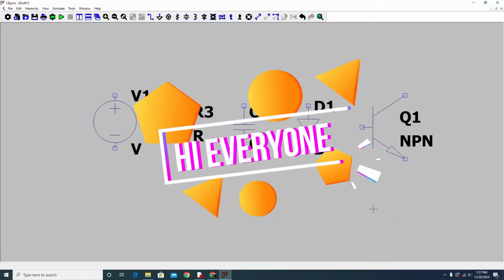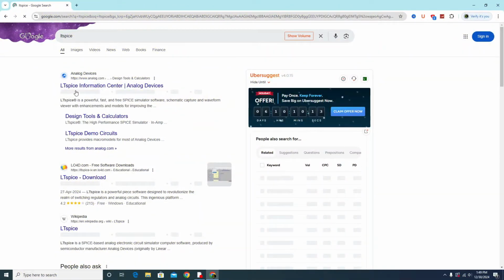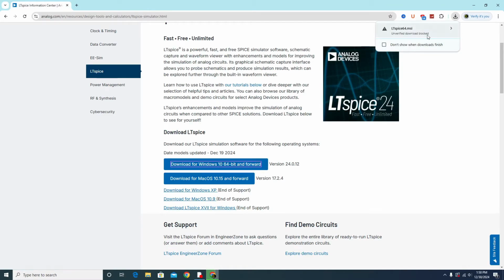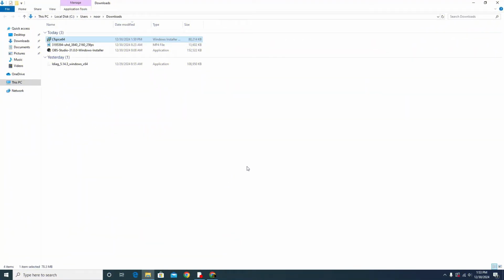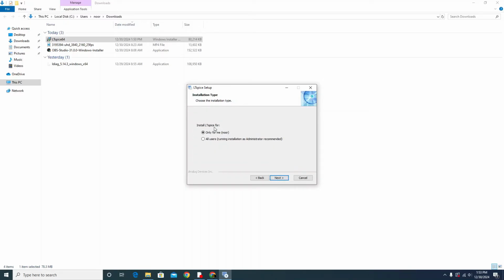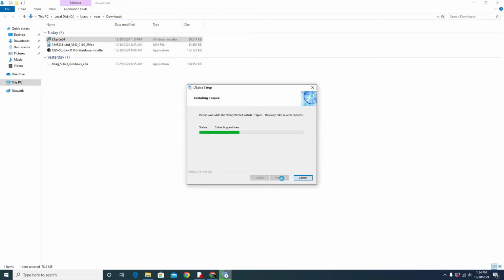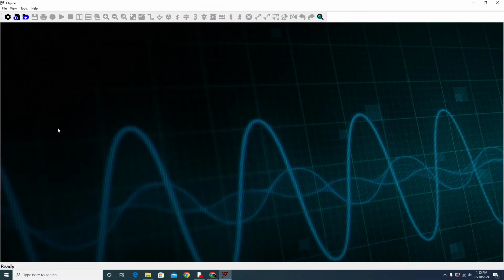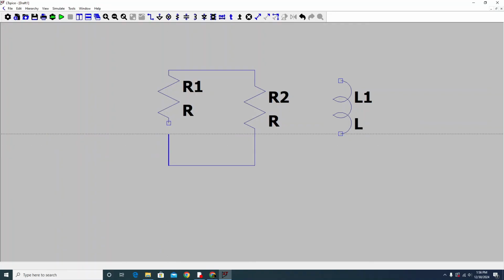How to Download & Install LTspice software 2025 in Window 10/11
Are you looking for a step-by-step guide to download and install LTspice software? You're in the right place! In this video, we’ll walk you through the entire process, from accessing the official download page to installing and running LTspice on your computer.

🔧 What You’ll Learn:

- How to download LTspice software for free.
- Installation steps for Windows and macOS.
- Initial setup to start simulating circuits.

LTspice is a powerful tool for circuit simulation, widely used by engineers and hobbyists alike. Whether you're a beginner or an experienced designer, this video will ensure you get up and running with ease.

00:00 - Intro
00:24 - Step 1: Download LTspice software
01:23 - Step 2: Install LTspice software
02:40 - Step 3: Run the LTSPICE Software.
03:20 - Outro